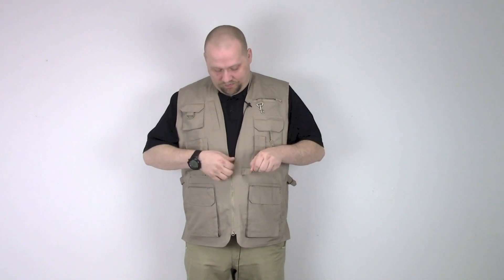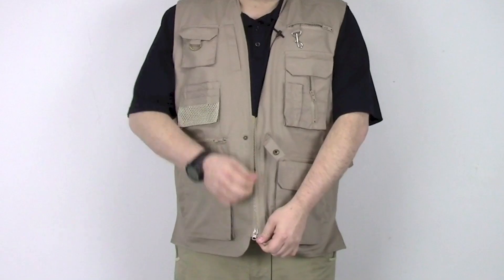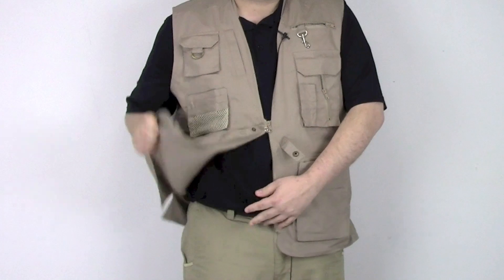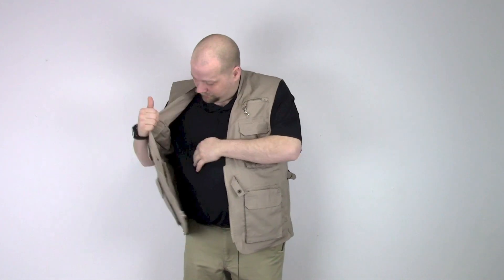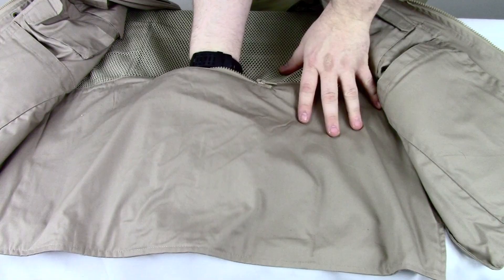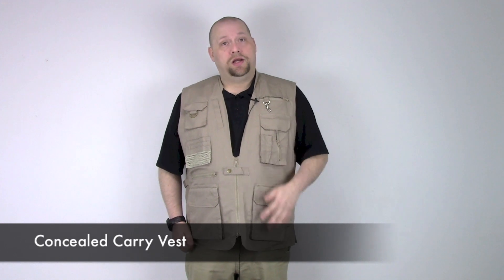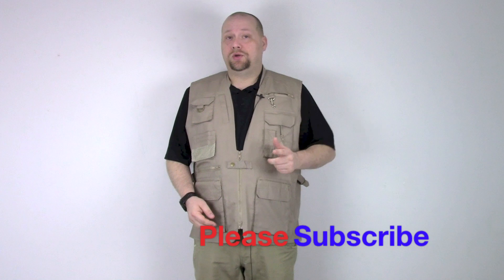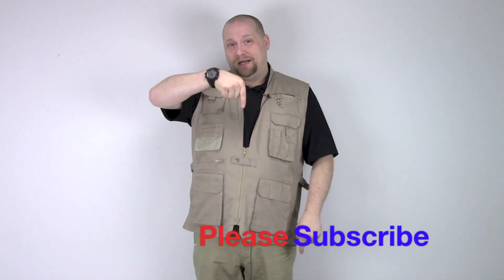Concealed Carry Vest Review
Whether your law enforcement or just asserting your legal right to carry a fire arm, you can keep your weapons handy and undercover with this concealed carry vest.